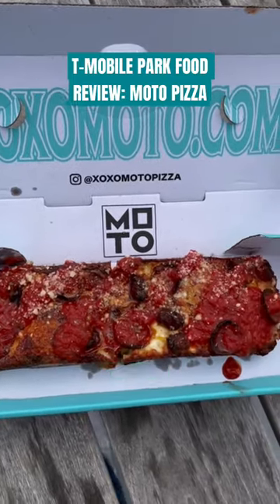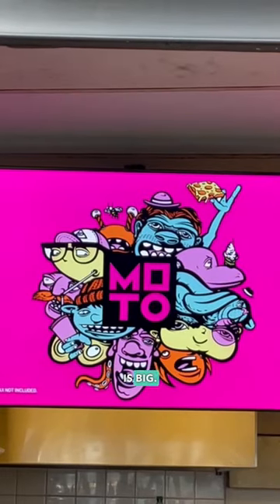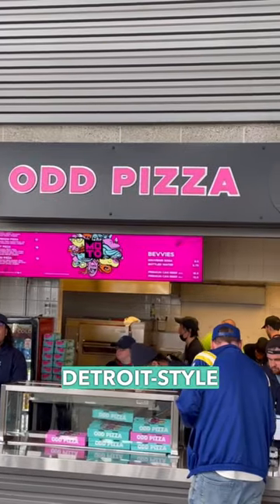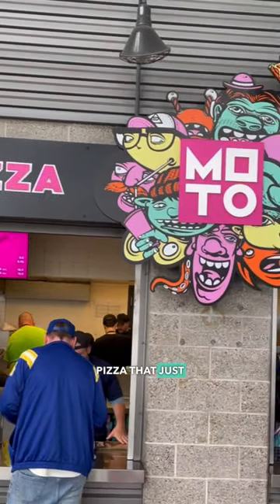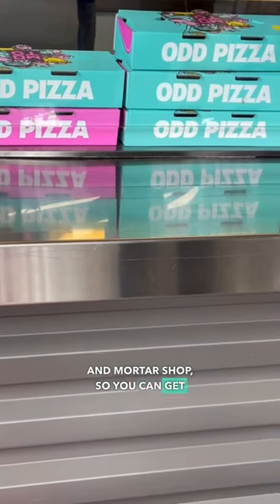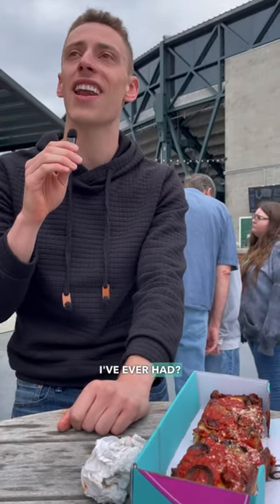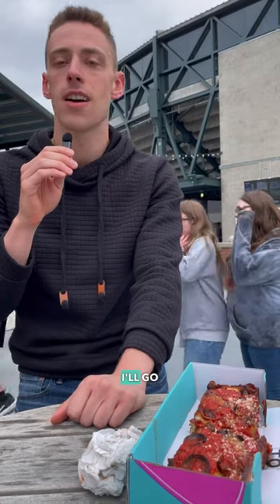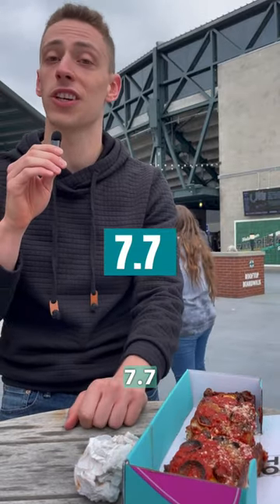T-Mobile Park Food Review: Moto Pizza